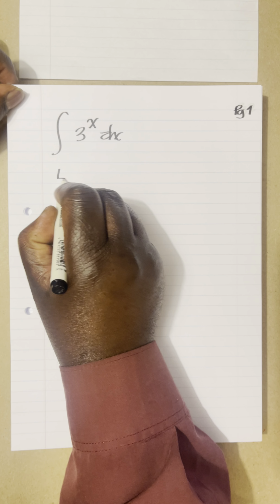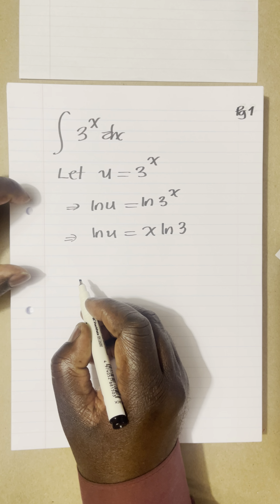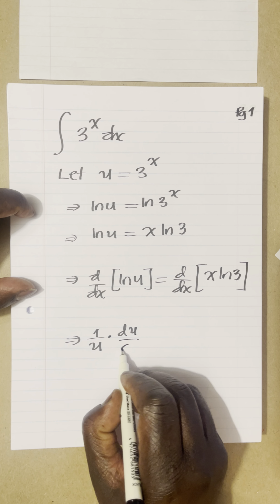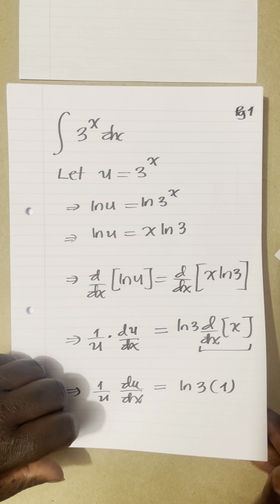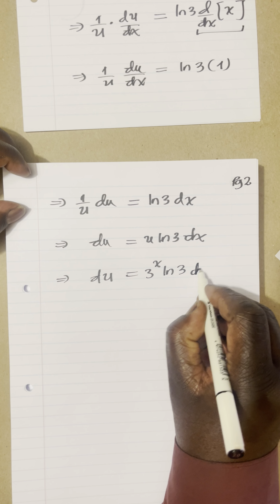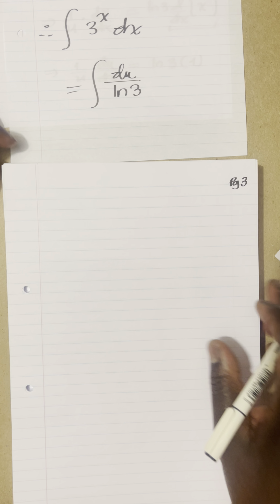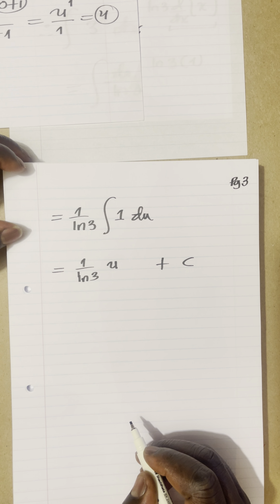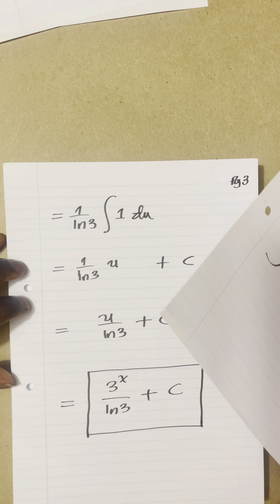Integration Techniques Episode x+2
Integration of an Exponential Function-Advanced u-Substitution